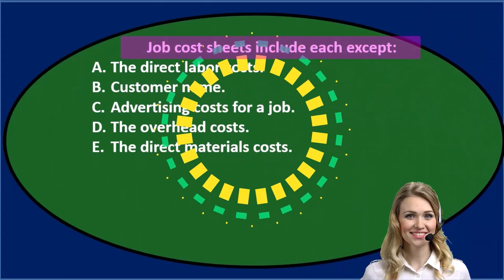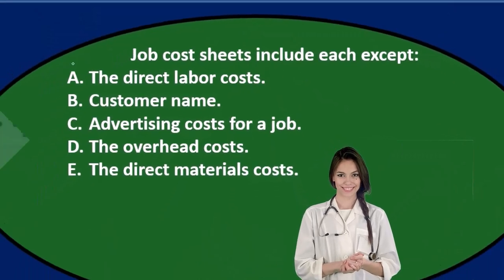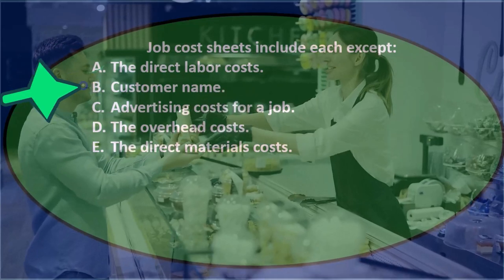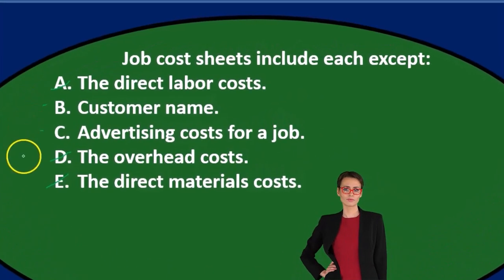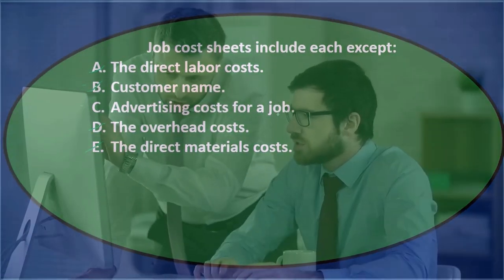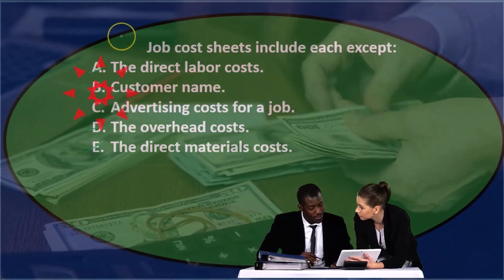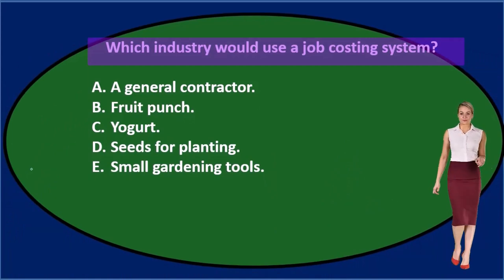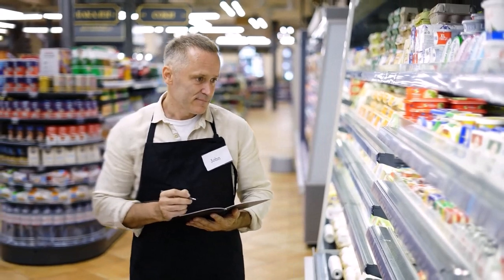Multiple Choice Questions – Job Cost System 30 Part 1